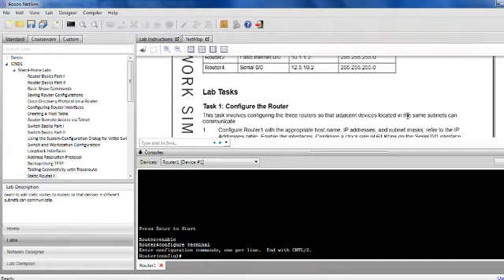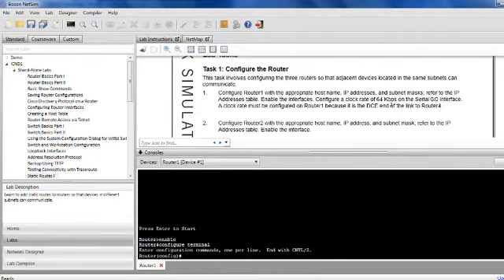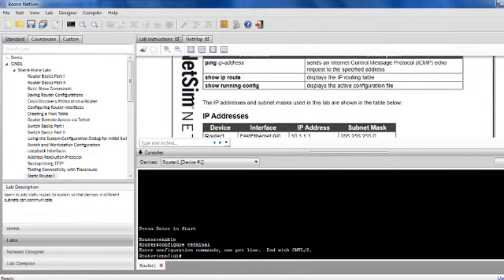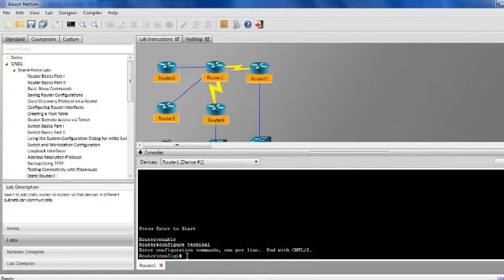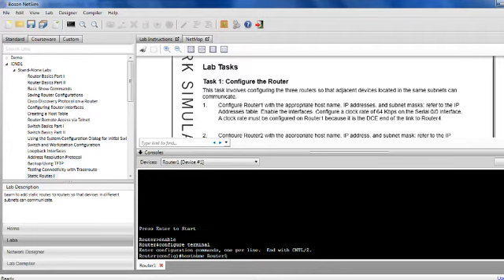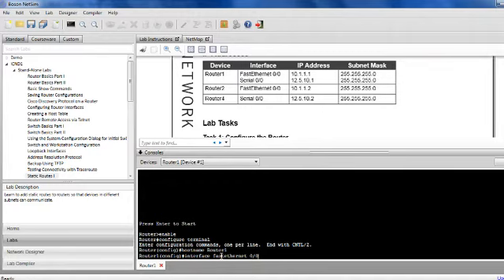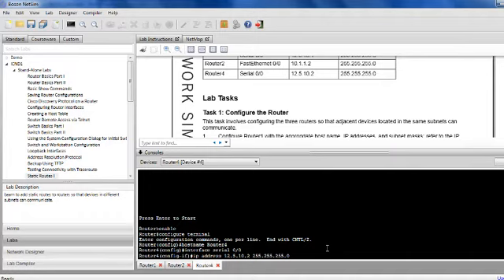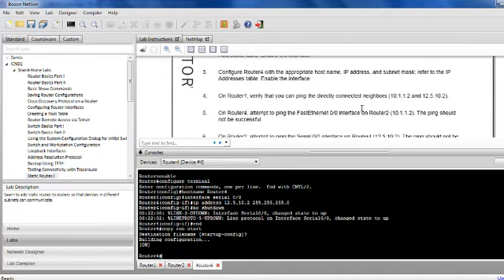Can't knock the hustle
Route/switch entails putting ip addresses on routers, enabling interfaces (no shutdown), and putting info from running config to startup config.